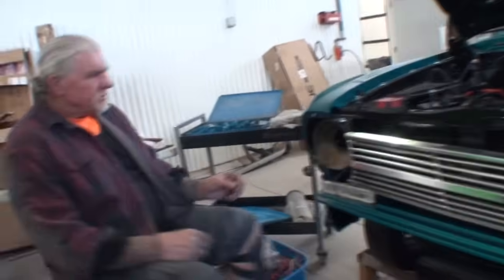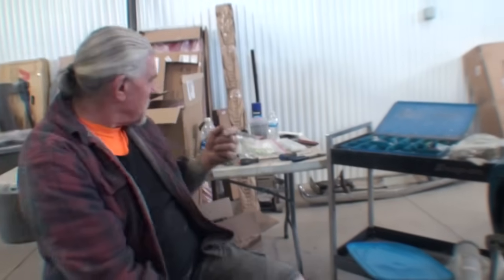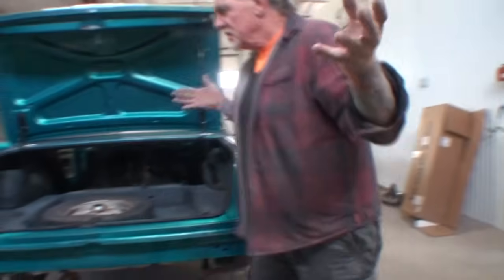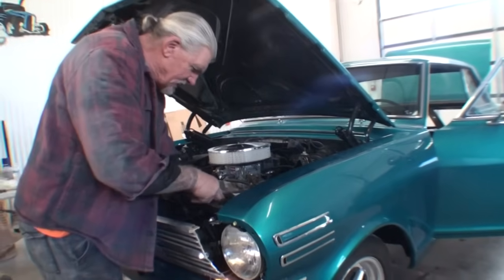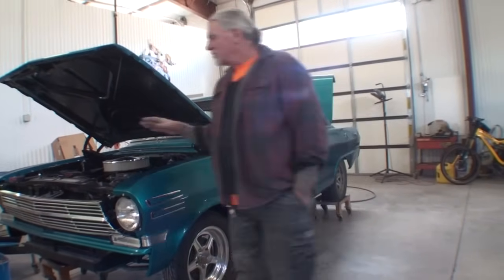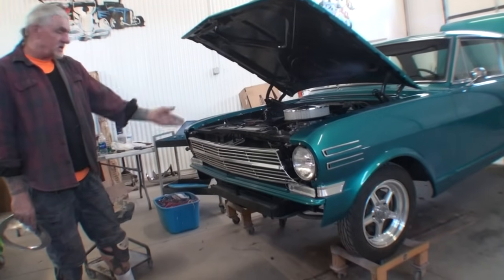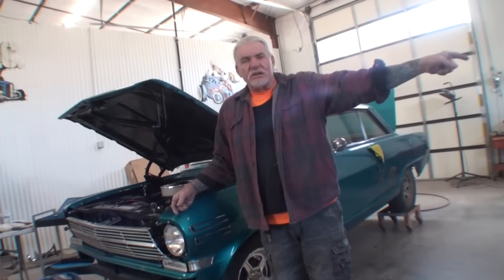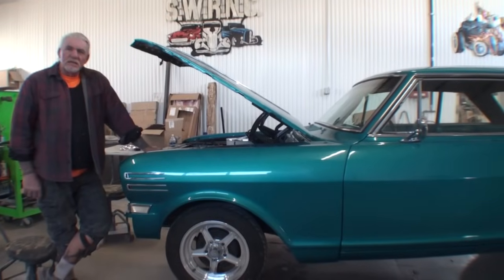Why Should I Restore This Old Car - KAREN GONE WILD Insane CRAZY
My Friend Pete trys to explain why restoring an old car or truck can be a big money pit and Minnie The Bodyshop Girl goes off the handle and does a KAREN ACT on us full bore.. She Tells Pete to go Screw Himself!